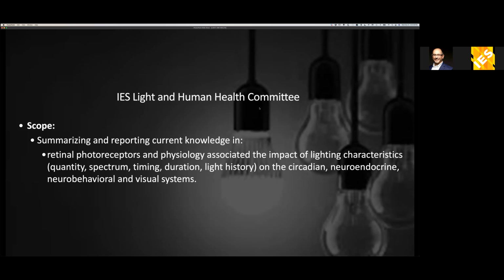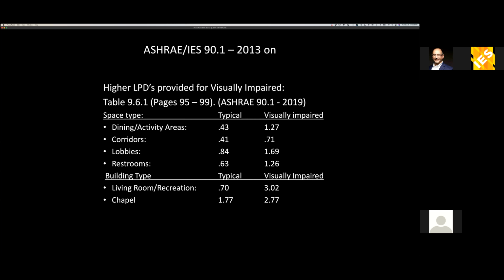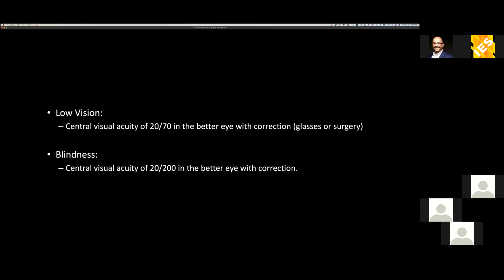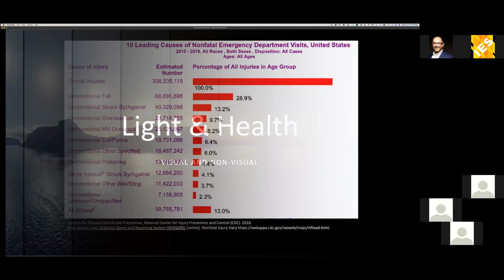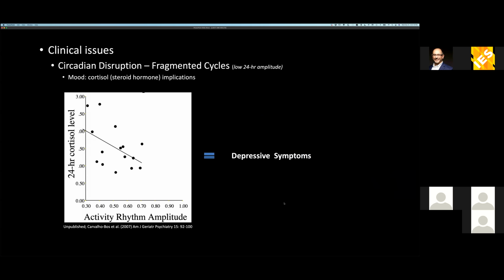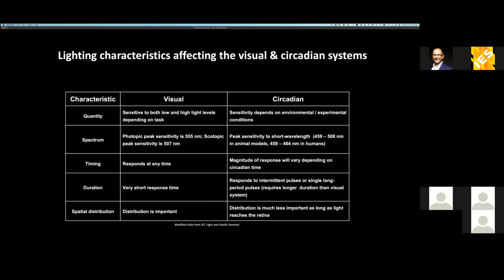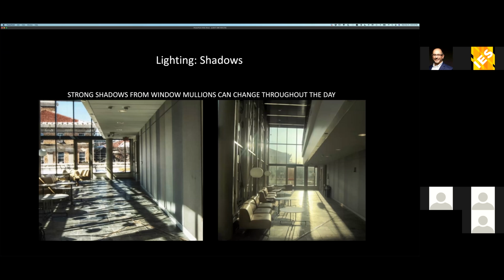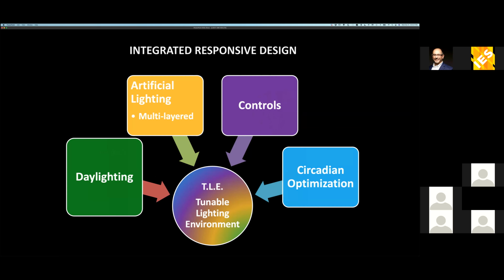Lifting the Veil - Effective Lighting for Low Vision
A technical presentation by industry expert Greg Guarnaccia on designing lighting for low-vision and the visually impaired, hosted by IES Edmonton December 8, 2021.